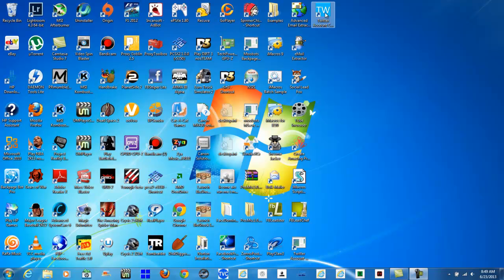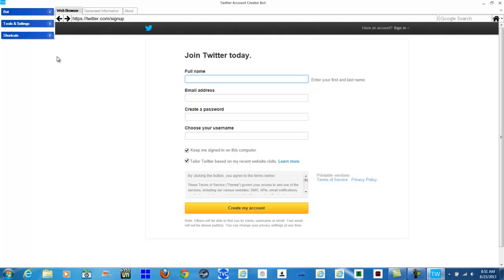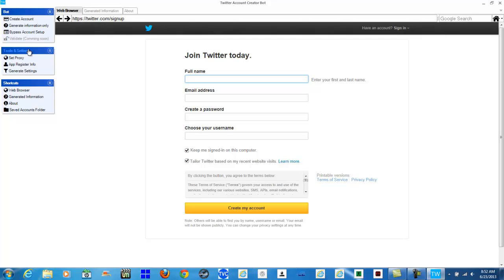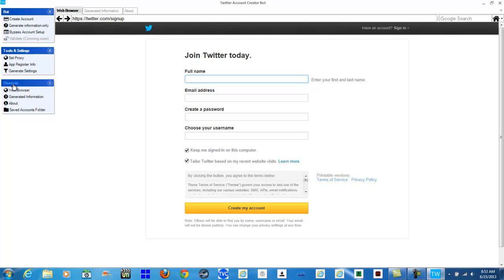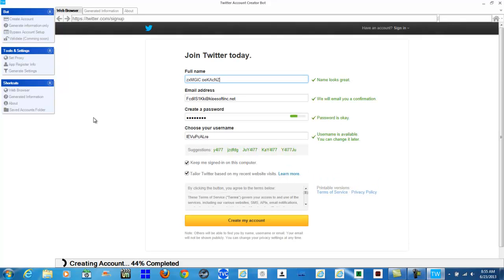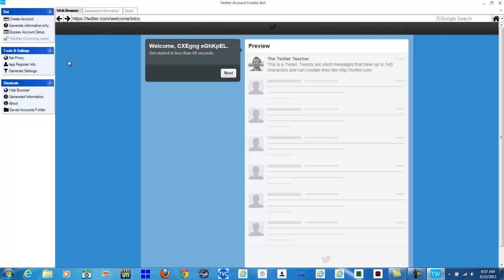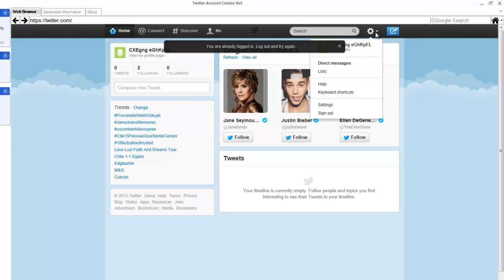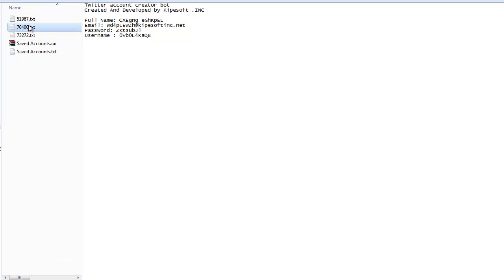Kipesoft Twitter Account Creator Review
I Am Very Excited To Bring You A Live Working Twitter Account Creator Review!  Many Twitter Account Creators Claim To Deliver But Many Fail.  This Twitter Account Creator Is Simple To Use And It Flat Out Works!  If You're Serious About Traffic, You Need This Powerful Piece Of Software! Grab It Now